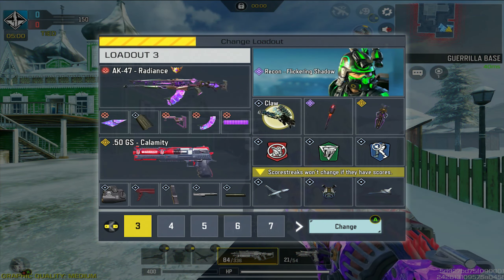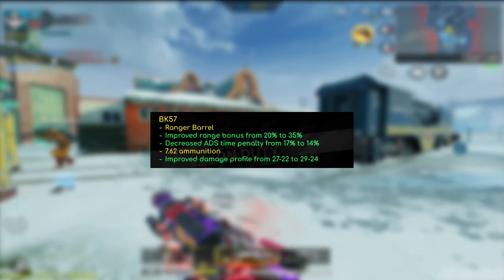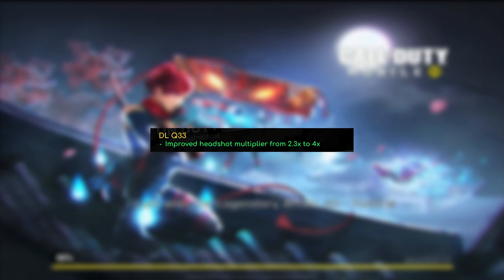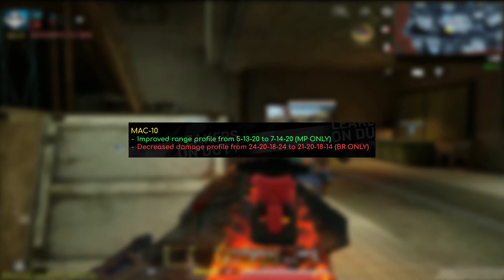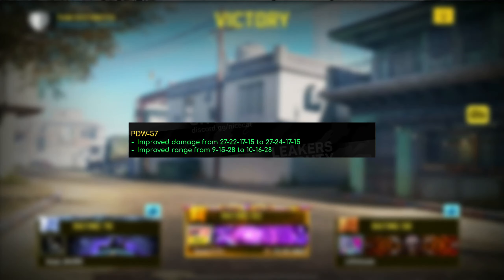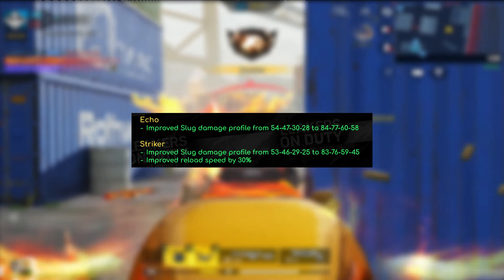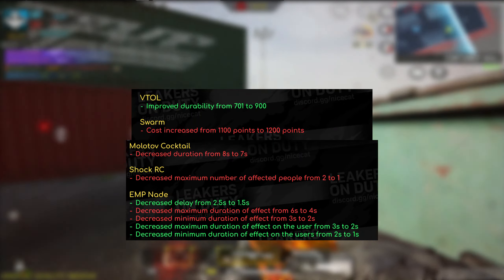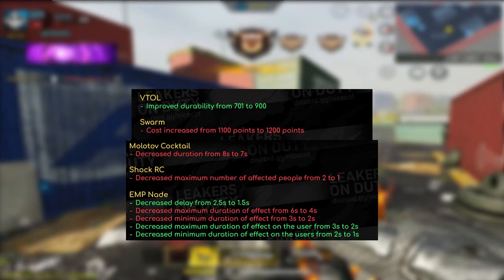COD Mobile SEASON 11 PATCH NOTES IN DEPTH